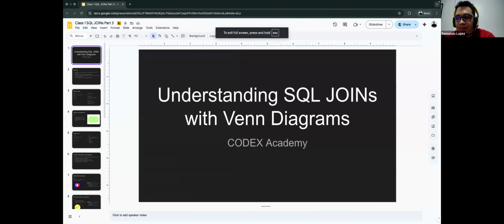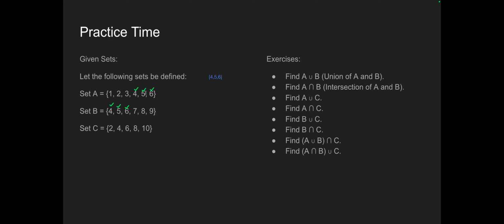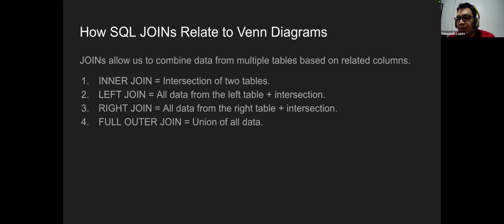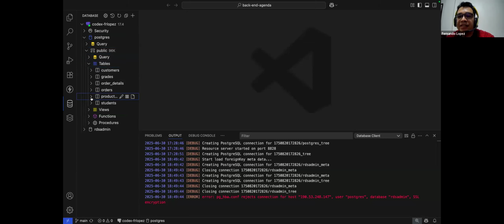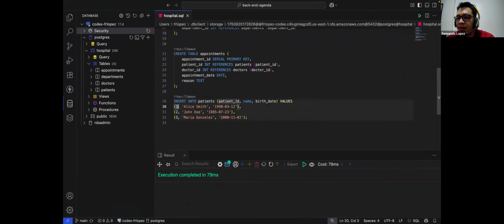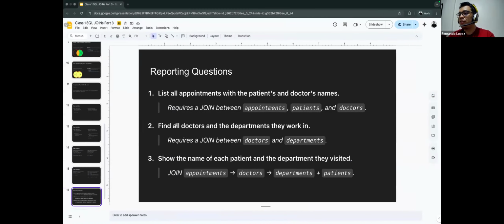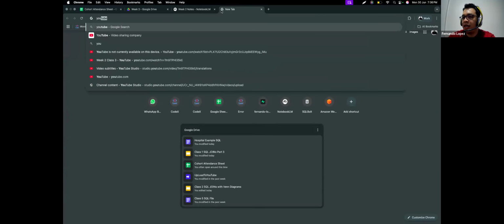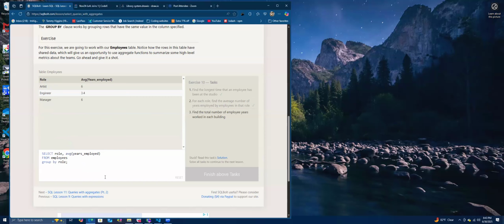Week 3 Class 1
Joins Part 3